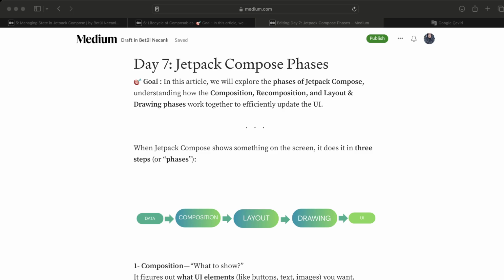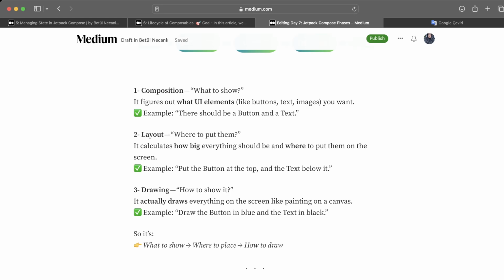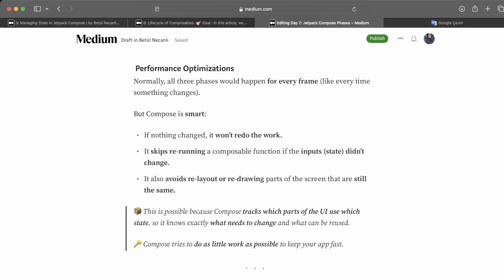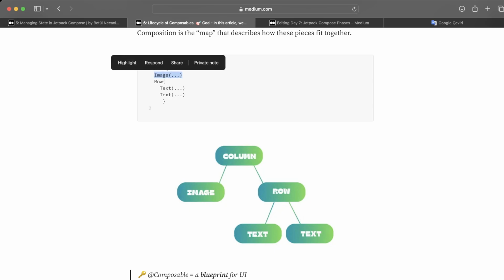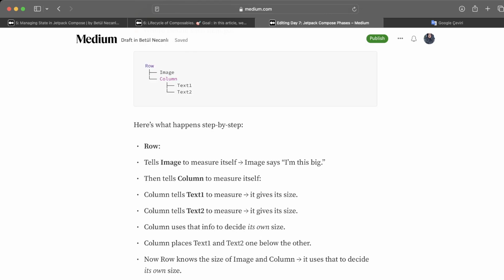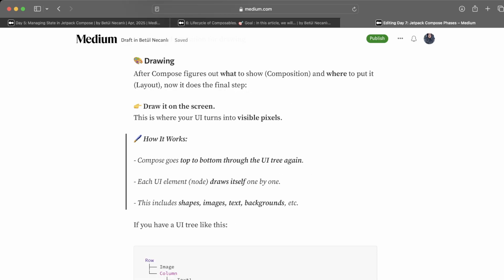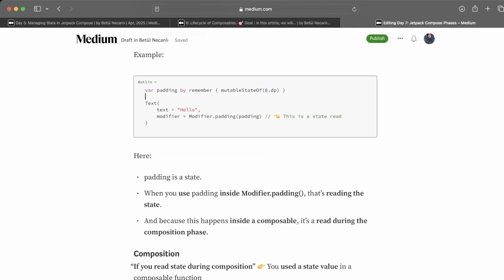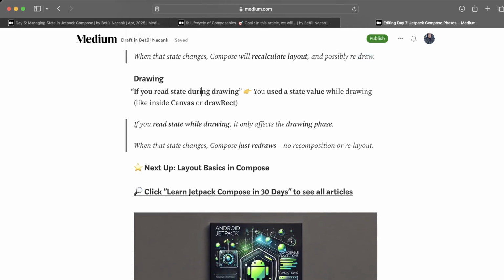Jetpack Compose Phases